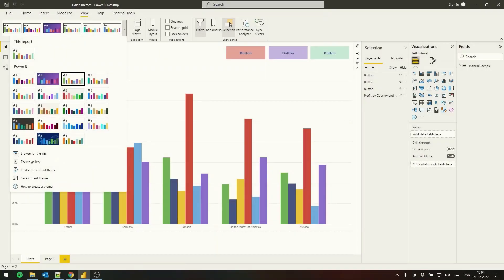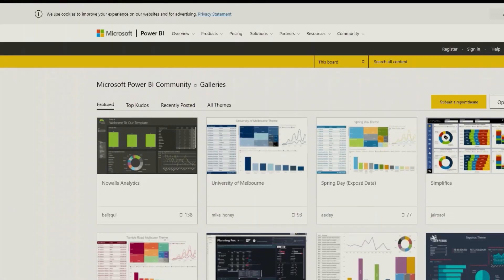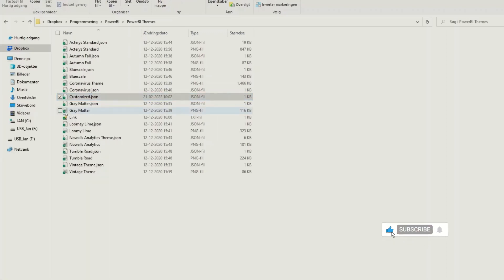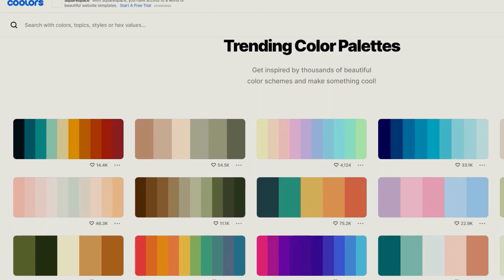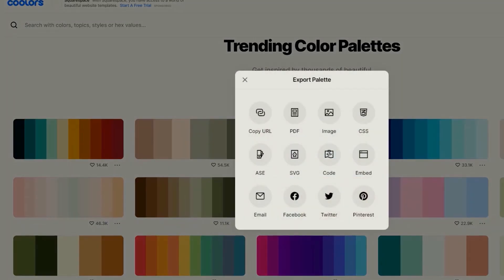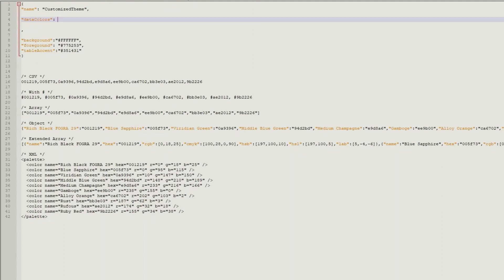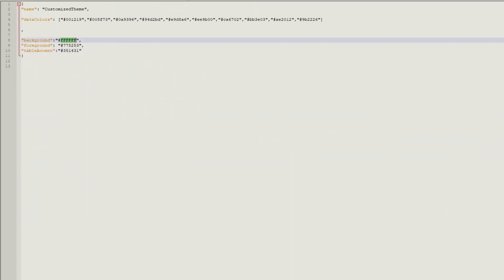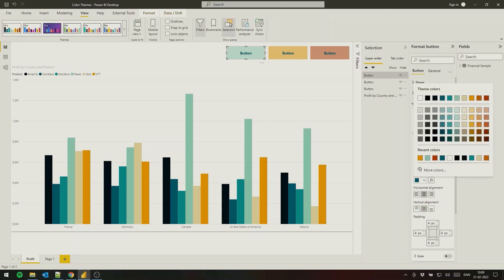PowerBI Color Themes: The Secrets To Visually Stunning Reports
Transform your PowerBI reports with custom color themes! PowerBI offers built-in themes, but for more options, check out the Theme Gallery where users share their own color schemes. Want to create your own? Create a JSON file and add a color palette using a website like Import the theme into PowerBI and watch as your entire report is revamped with your unique color scheme. No more boring, standard reports, now you can make your data stand out with a personalized touch. So, let's get started and make your PowerBI reports stand out!

0:00 - Choosing and Finding a Color Theme in Power BI
0:44 - Customizing/Creating Your Own Color Theme